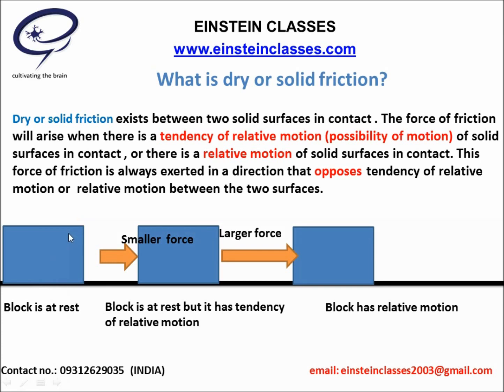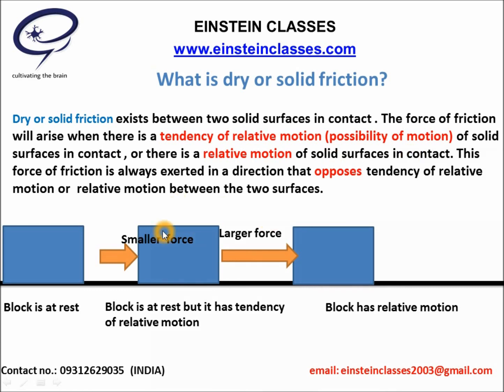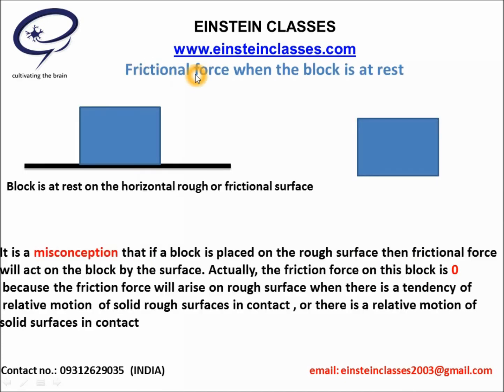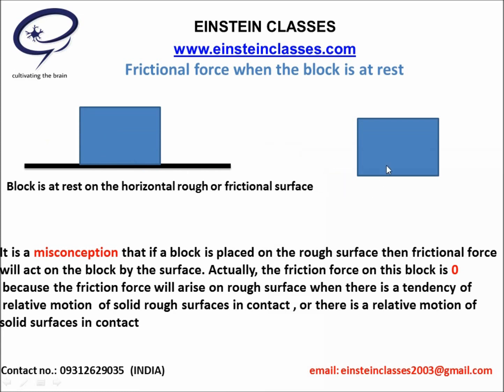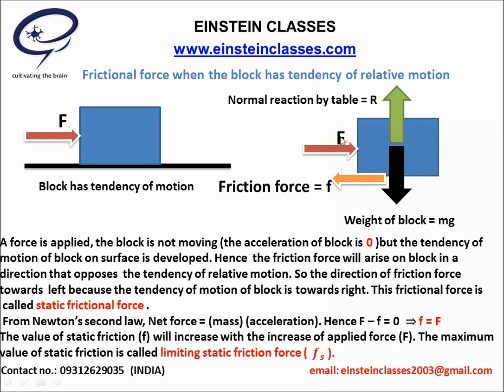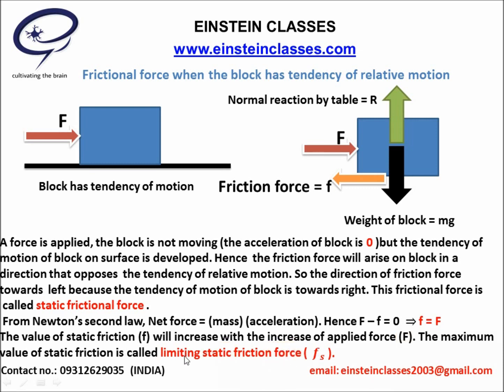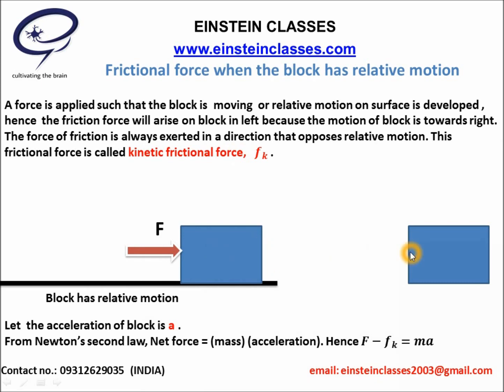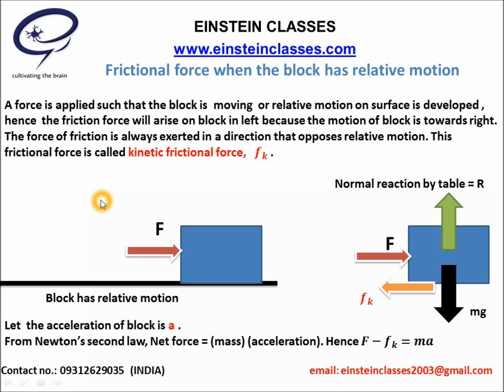A- level/ IITJEE/ High School Level Physics Laws of motion (Part 9) by IITian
Dry friction, static friction, kinetic friction